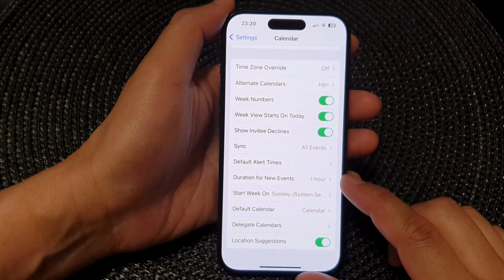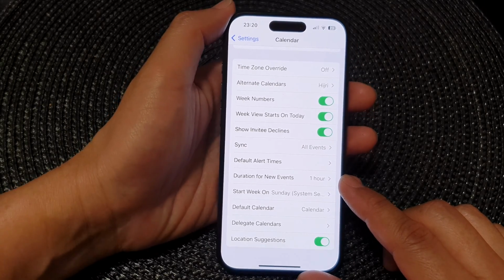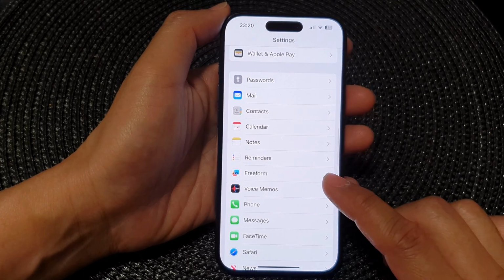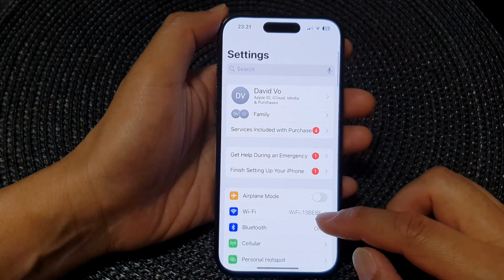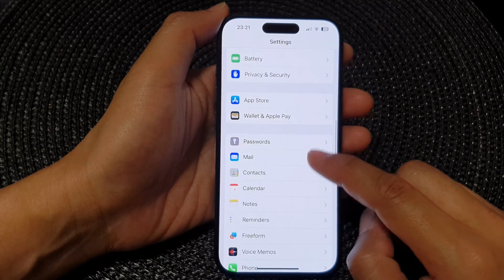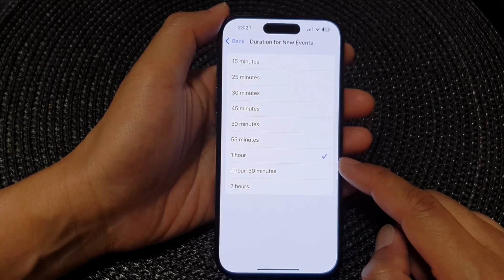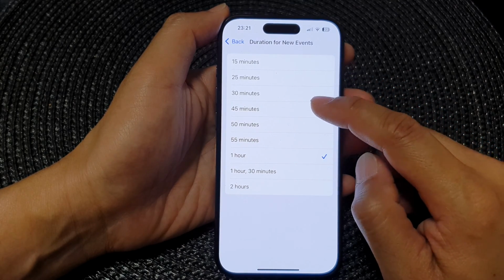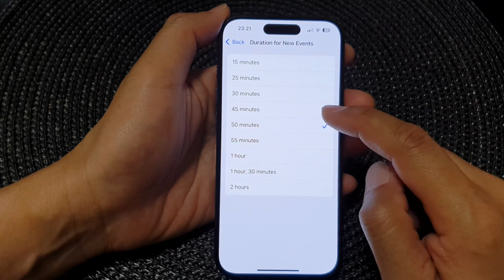iPhone 15/15 Pro Max: How to Set the Default Duration for New Calendar Events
In this video, we'll guide you step-by-step on how to set the default duration for new events on iPhone 15, iPhone 15 Pro, iPhone 15 Pro Max, iPhone 15 Plus running iOS 17. Whether you're a busy professional or someone who loves to stay organized, customizing your default event duration will make scheduling a breeze. Watch now to streamline your calendar experience!